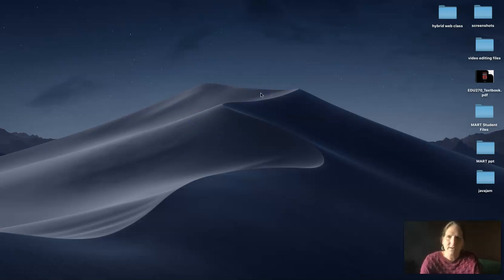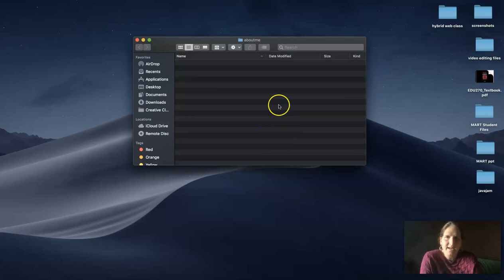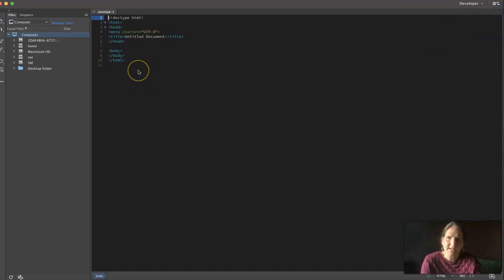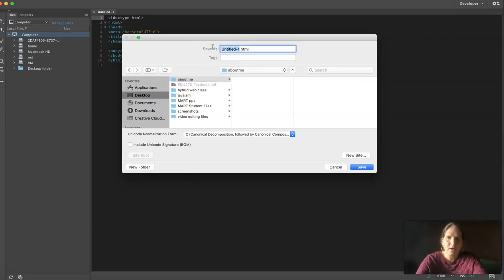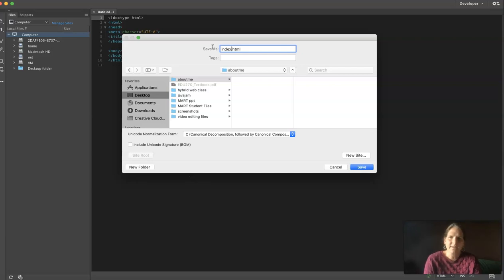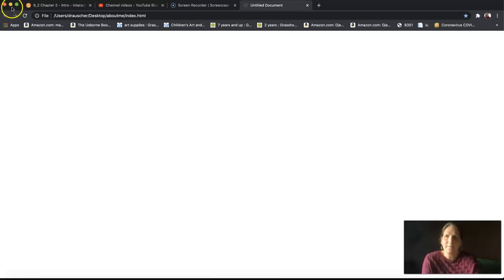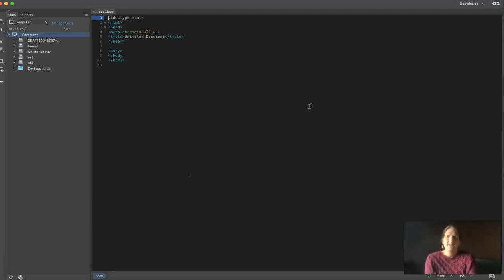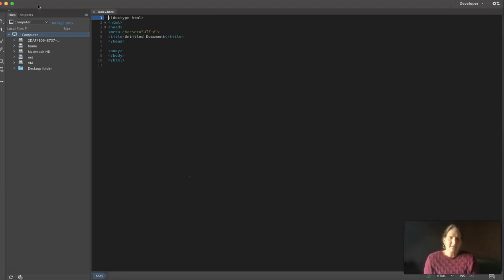Root Folders and Home Pages